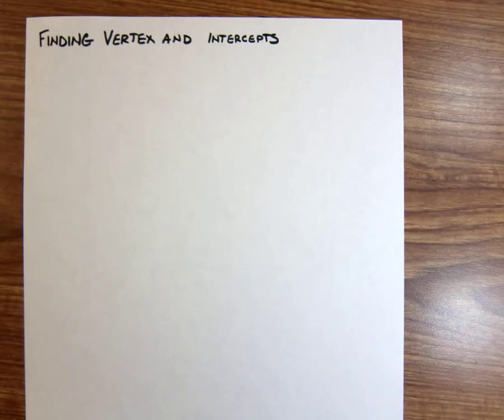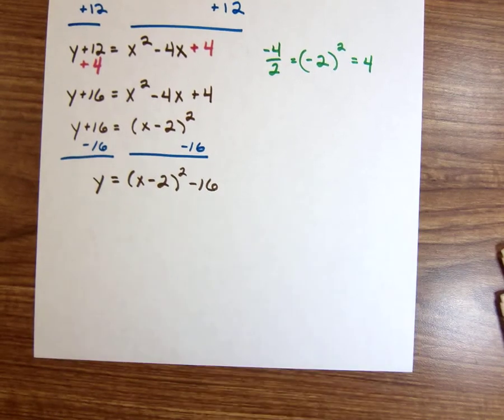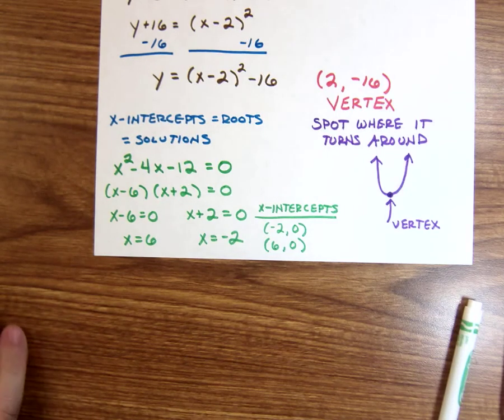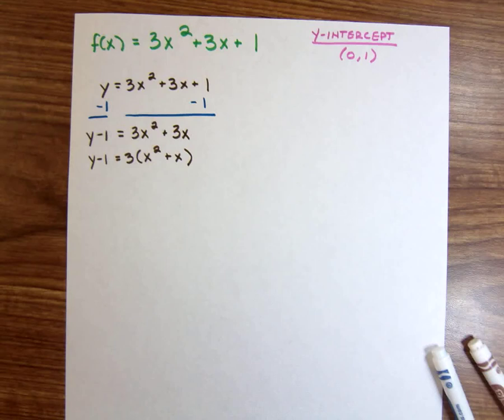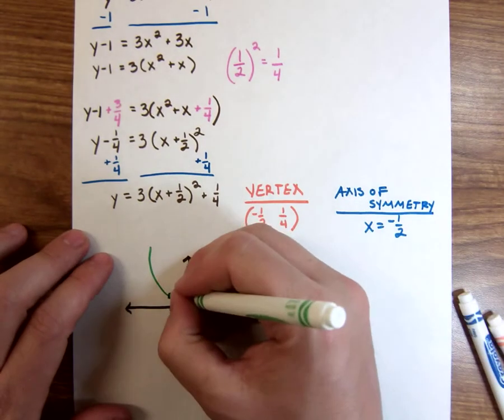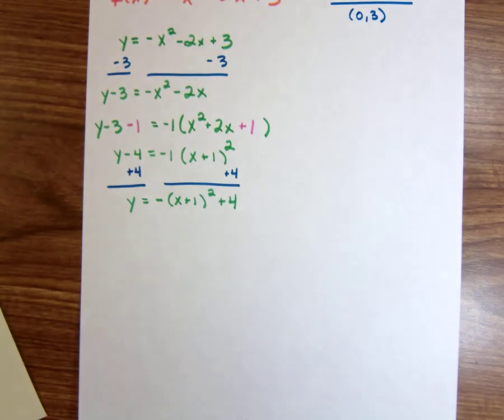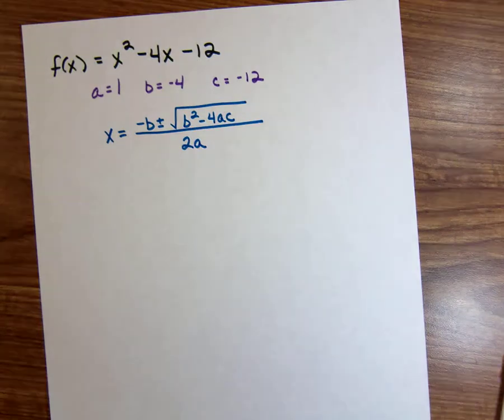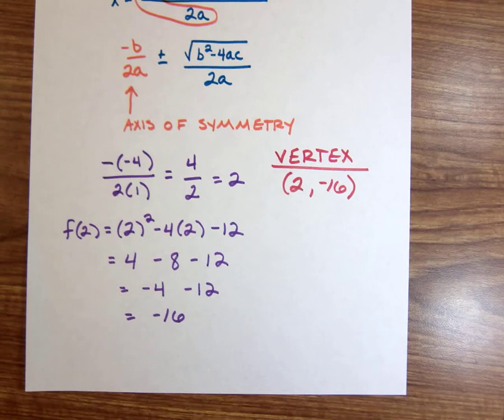Finding Vertices and Intercepts (Live)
In this class we learn how to find the vertex, x-intercepts, and y-intercept of quadratic functions.